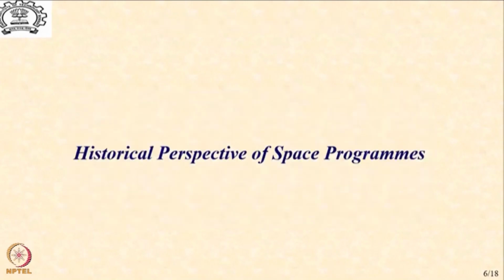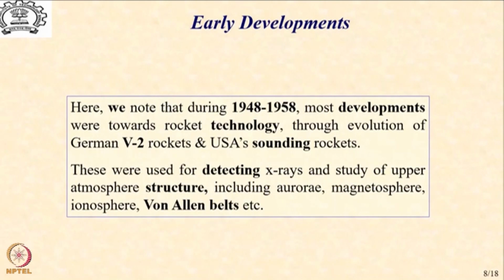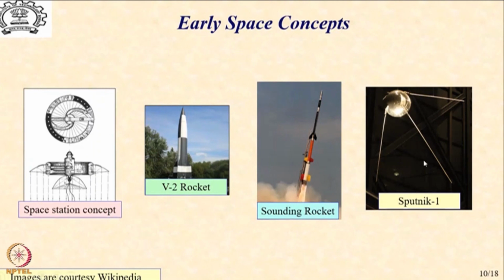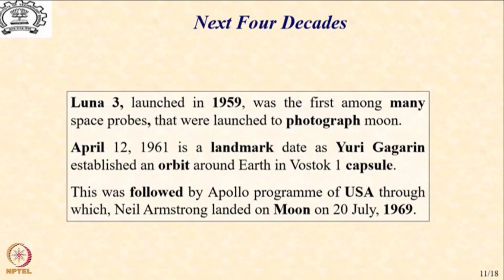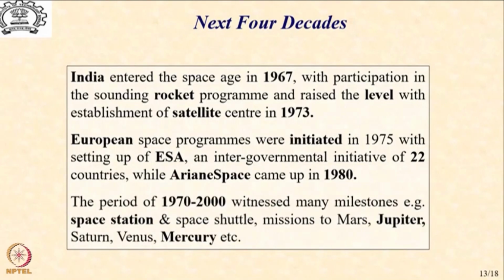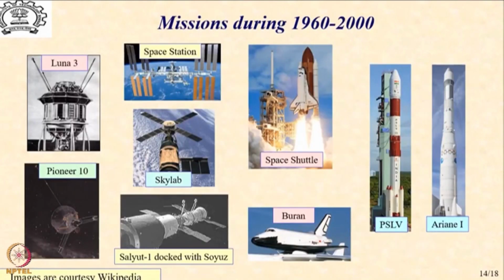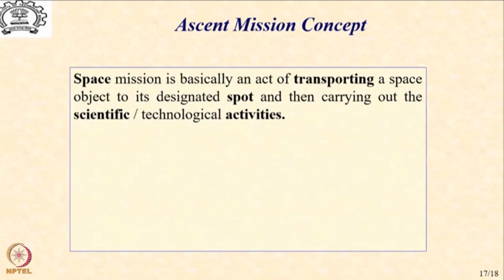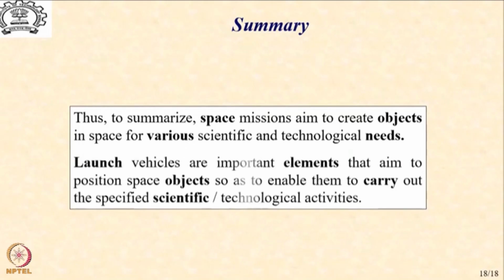Lec 01: Introduction